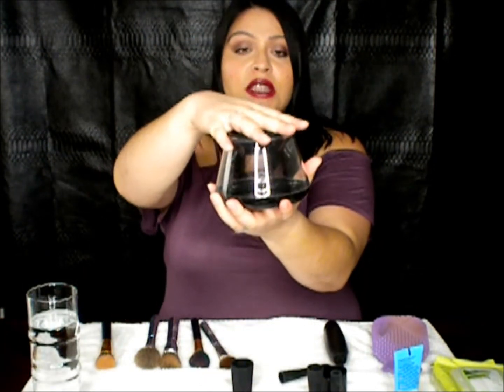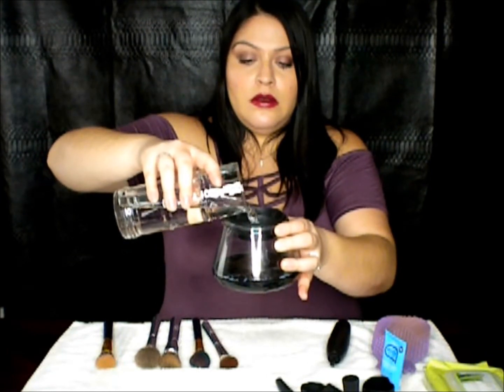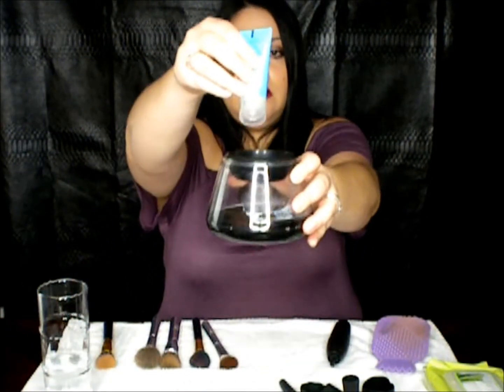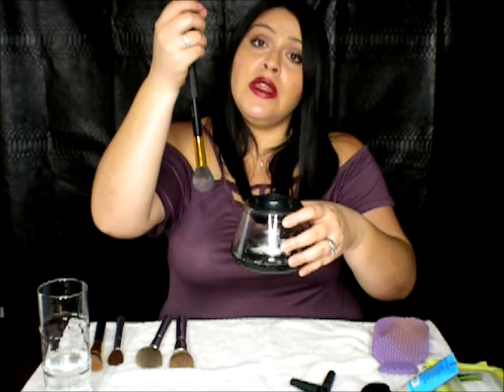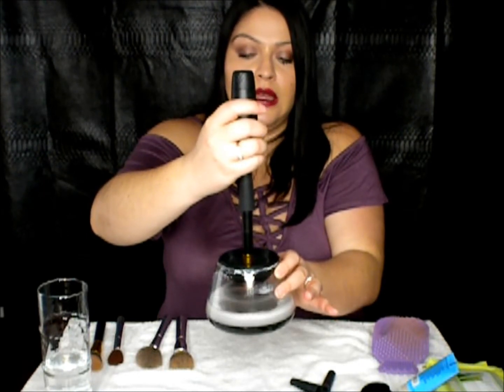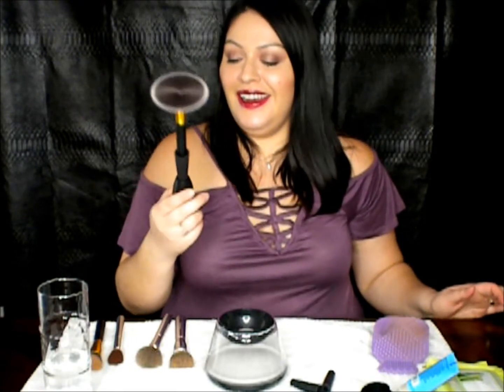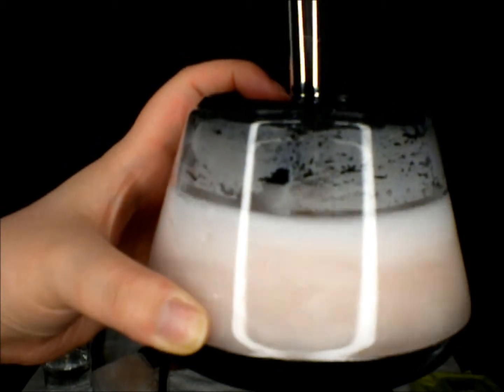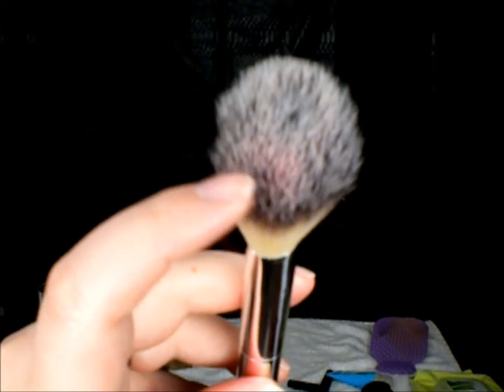Makeup Brush Cleaner & Dryer Review | Candace Holloway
Hey everyone!

Today, I am going to see what all the hype is about this Makeup Brush Cleaner & Dryer. is it good? we shall see! let me know what you think down below!

If you're wanting to purchase this, here is the link of the one I purchased:

Thanks so much for tuning in guys!

xOx-Candace Holloway